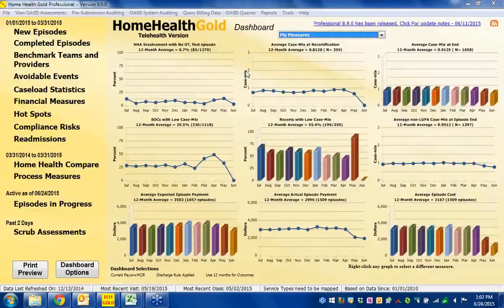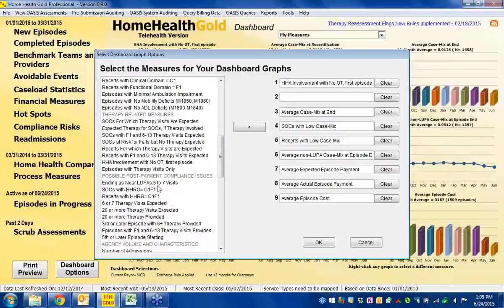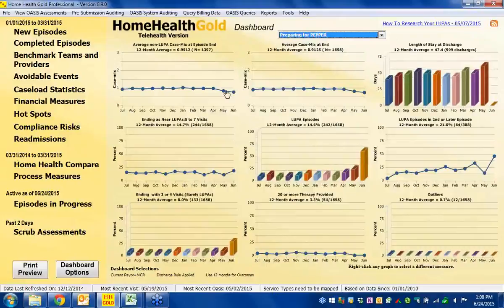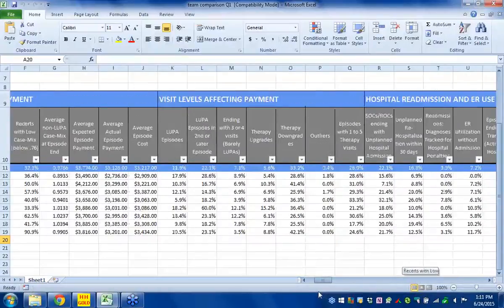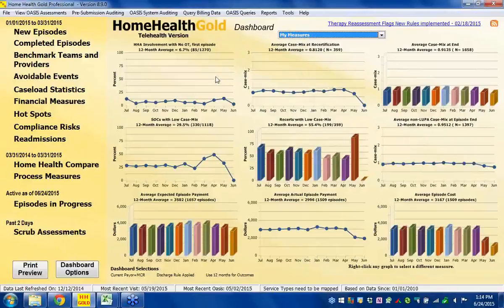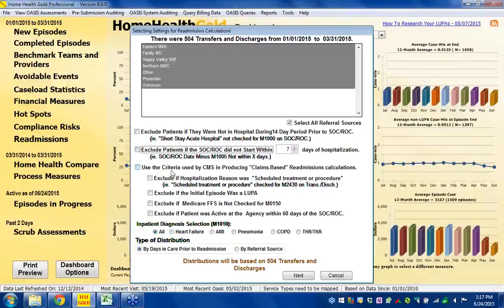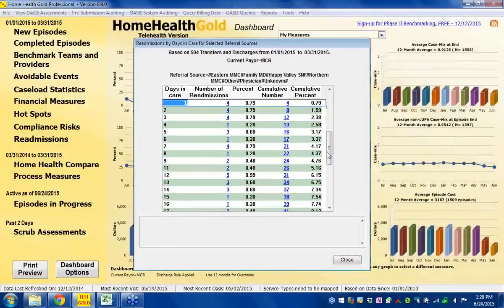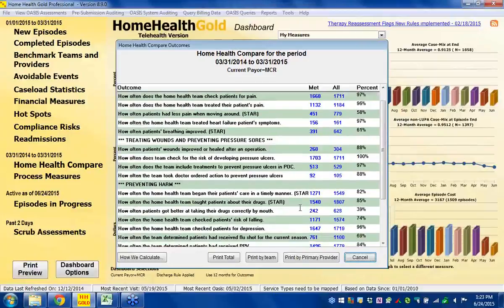What's New and Improved in Home Health Gold